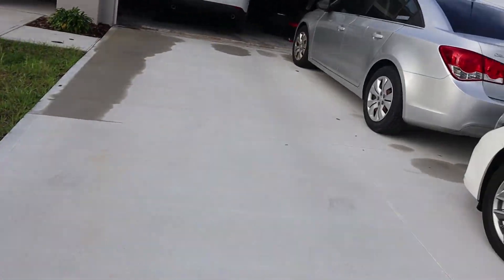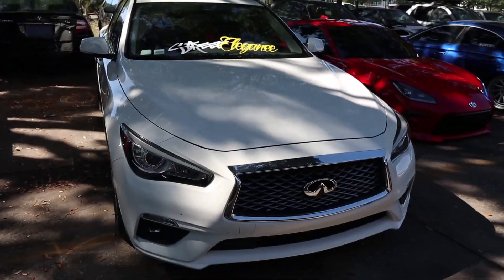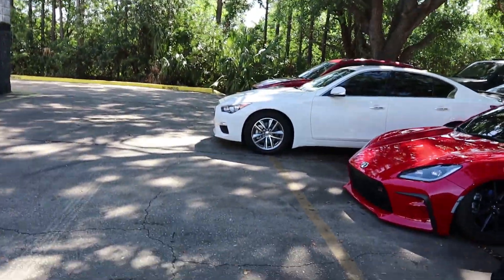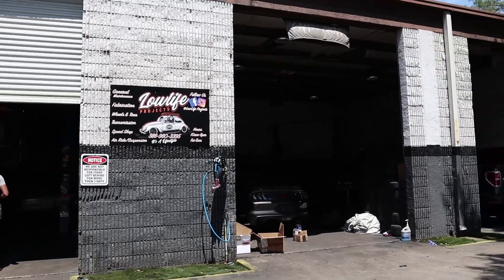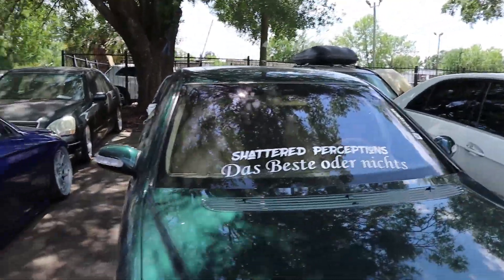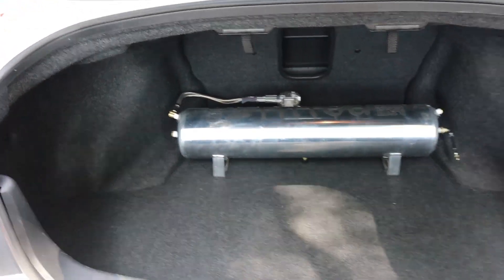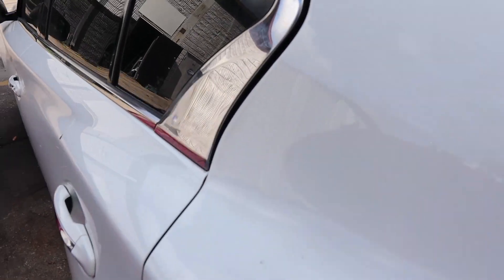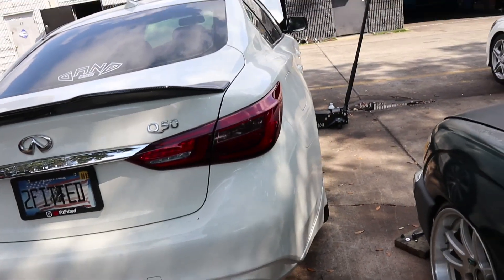Infiniti Q50 Finally Bagged!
Finally got my Q50 Bagged by Lowlife Projects using their Air struts.

Or on Amazon

Airlift 3P
Still need bags

Under Glow

Star Headliner (9.8 ft)

My Gear List:

Canon EOS M50

Sigma 16mm lens

Rode Microphone

Sabrent Flexible Tripod

Skar Audio Single 15 Complete 1,200 Watt SDR Series Subwoofer Bass Package